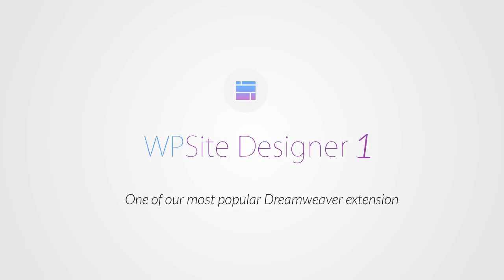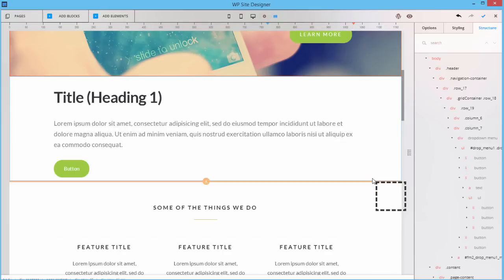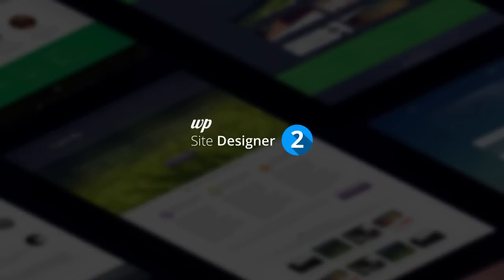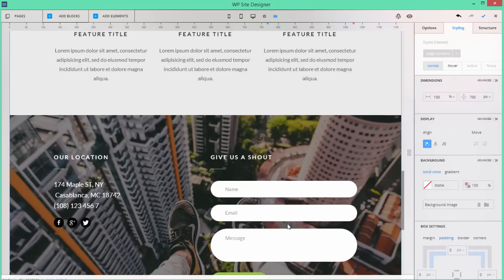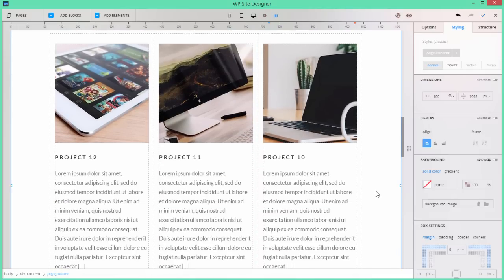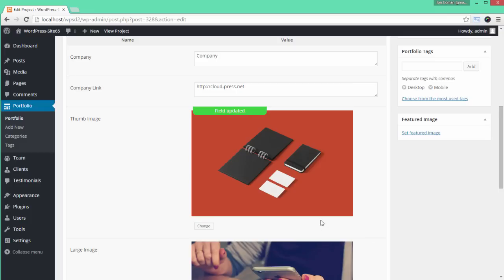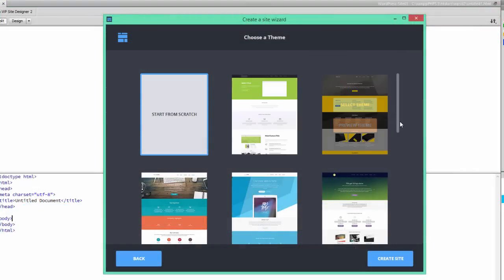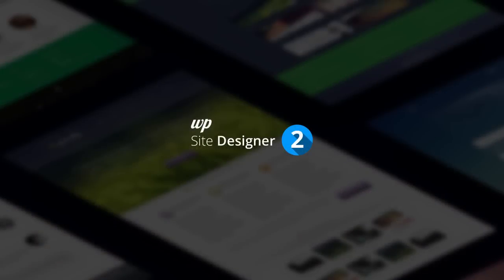Wordpress Site Designer 2 for Dreamweaver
WP Site Designer 2 is the only Dreamweaver extension for creating complete WordPress® sites visually. With the new Blocks feature you can prototype pages in minutes and the new Apps feature helps you create dynamic site sections like portfolio or team without writing a line of code.